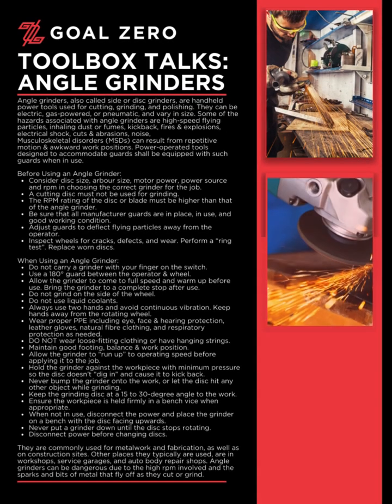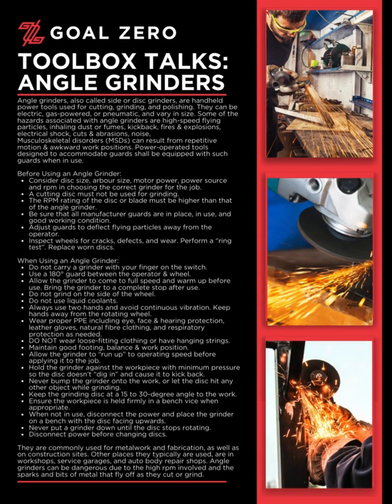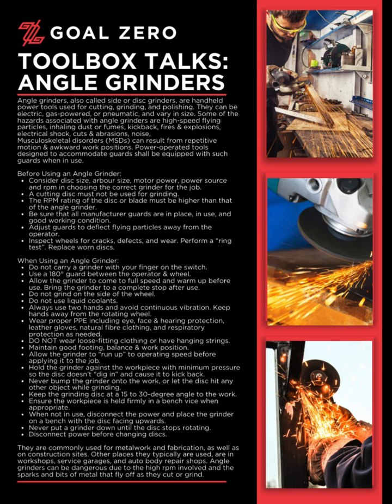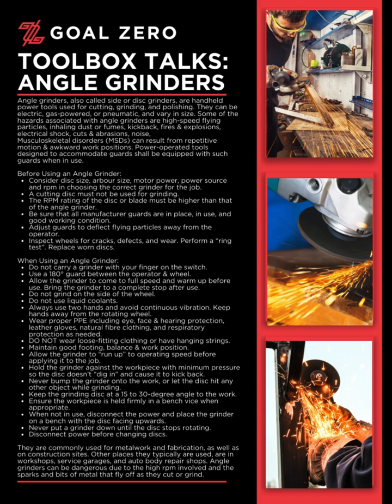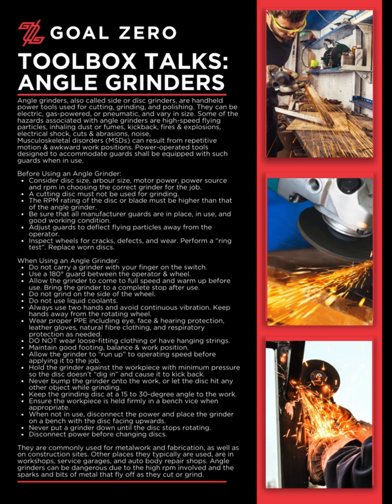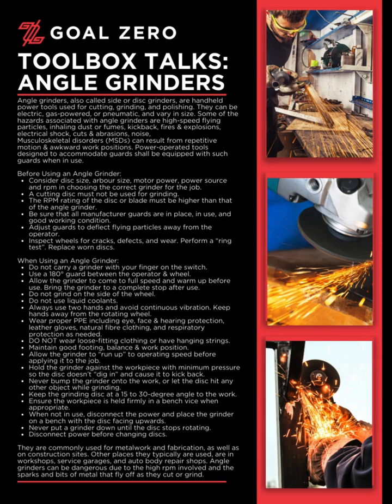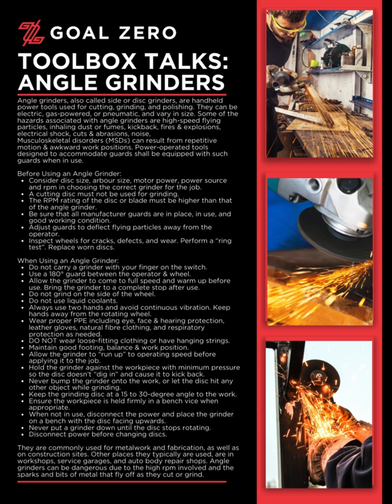Toolbox Talk Series: Angle Grinders